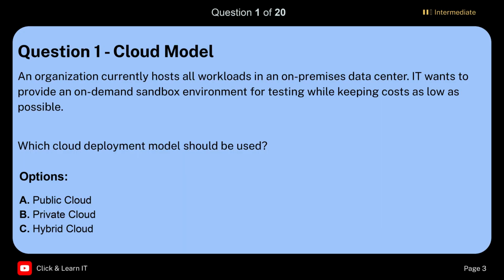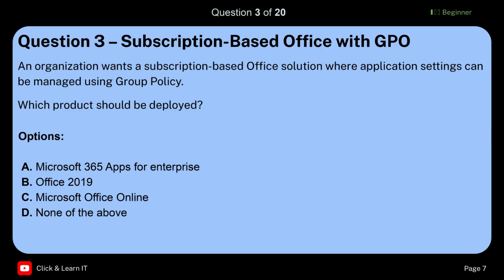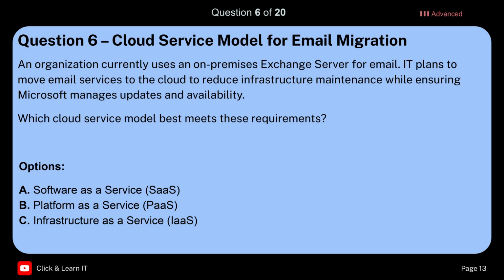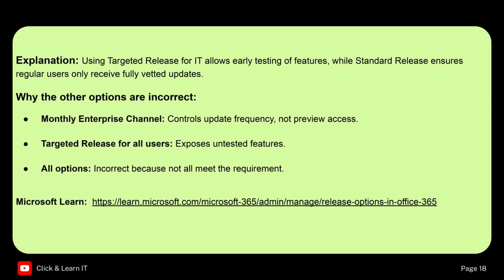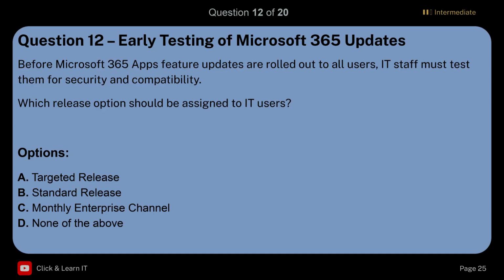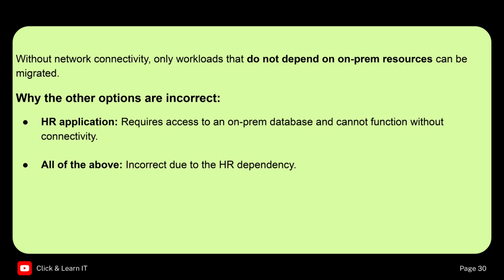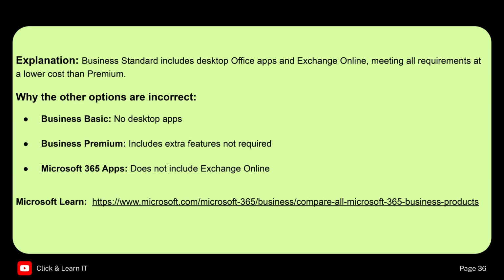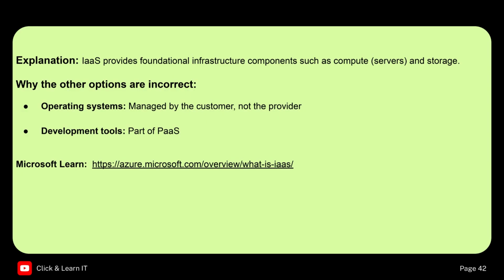Microsoft MS-900 Practice Test 2026 | Pass Microsoft 365 Fundamentals | Part - 1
Prepare for the MS-900 Microsoft 365 Fundamentals exam (2026) with this full practice test video.

This mock exam includes carefully selected practice questions designed to help you understand core Microsoft 365 concepts such as cloud services, licensing, security, device management, and administration.

Each question is explained in a simple, beginner-friendly way to help you build confidence and improve your exam readiness.

What you’ll learn in this video:

- Microsoft 365 Fundamentals explained
- MS-900 practice questions with answers
- Cloud service models (SaaS, PaaS, IaaS)
- Microsoft 365 licensing and apps
- Intune, security, and device management basics
- Real exam-style scenarios

Comment your score below or share which question you found most challenging.